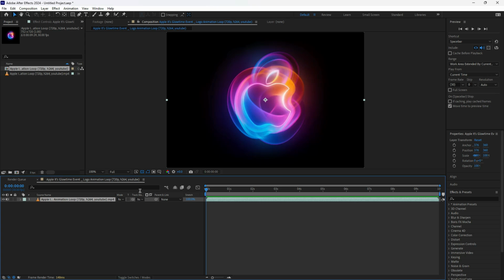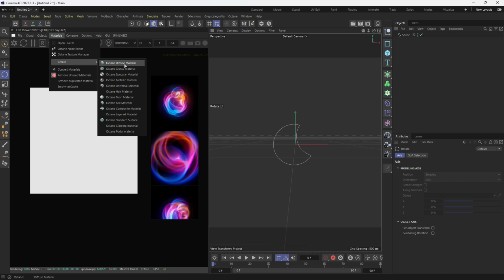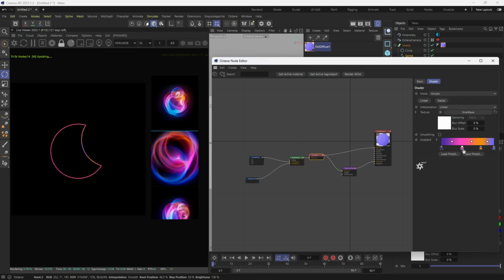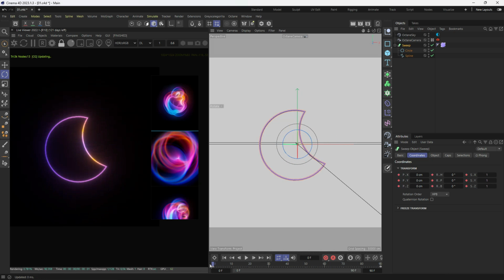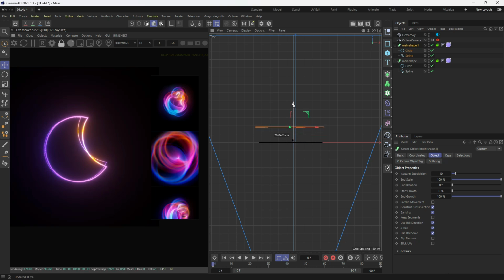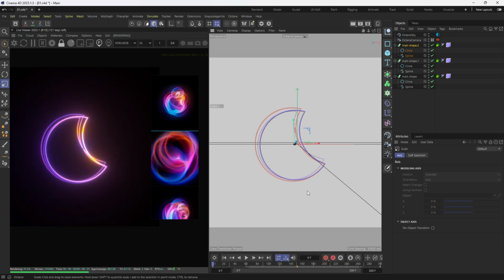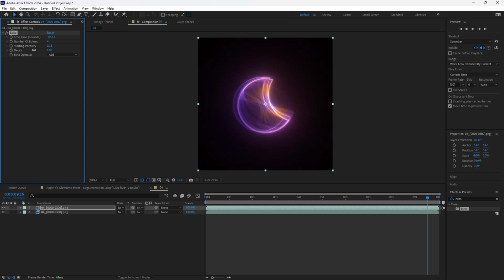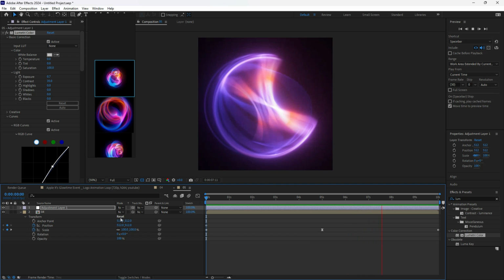Cinema 4D Octane tutorial: Apple Logo Animation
In this tutorial, I'll show you how to recreate the stunning Apple logo animation from the most recent Apple Event! Using Cinema 4D, Octane Render, and After Effects, I'll guide you step-by-step through the process.

Whether you're a beginner or experienced, this tutorial has something for everyone. Watch now and bring the Apple Event magic to your own animations!